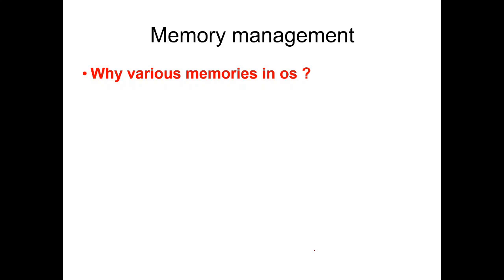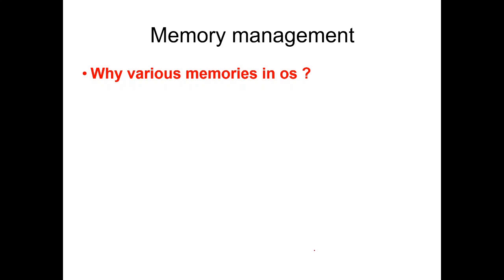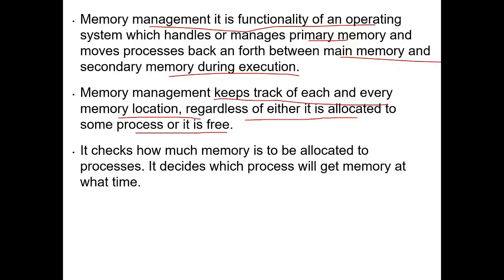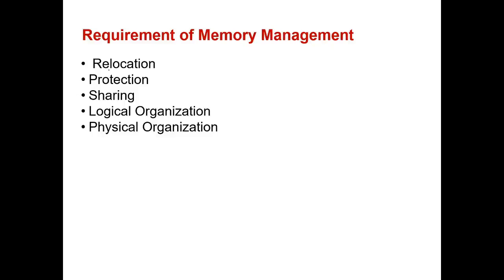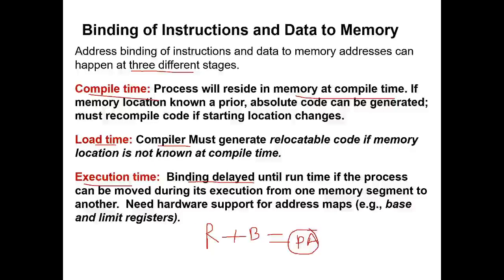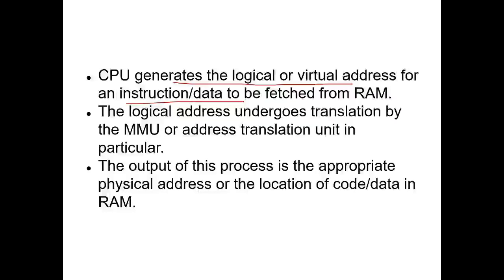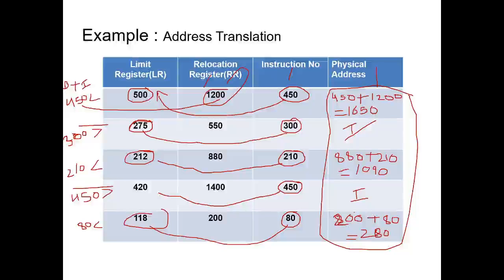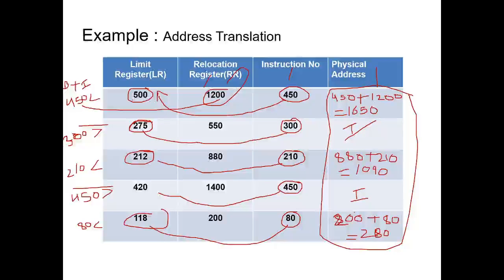OS UNIT 4 SESSION 1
Memory management. Address Translation Logical and Physical Address By Chaya Sateri